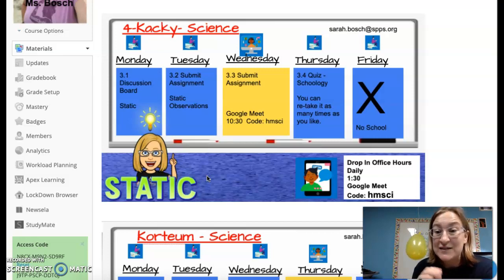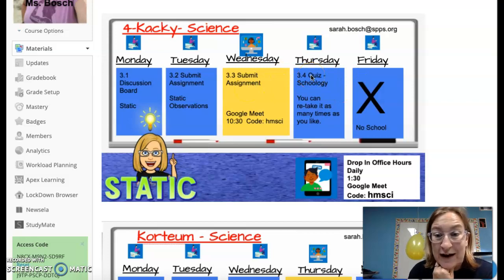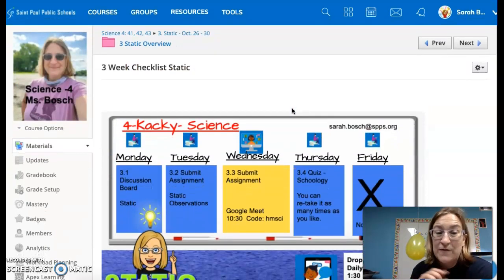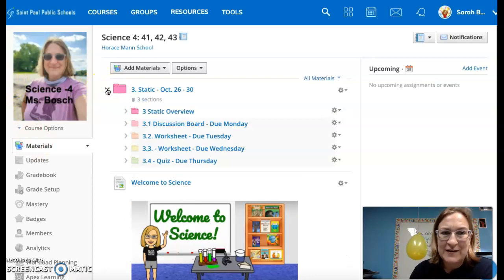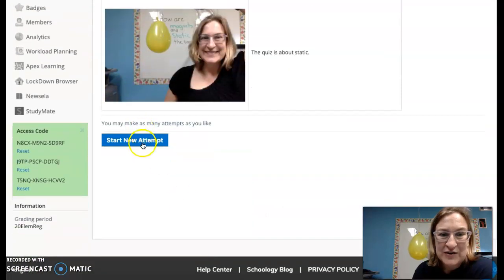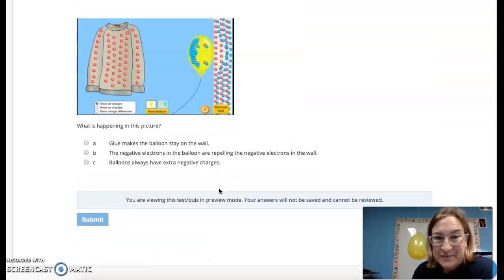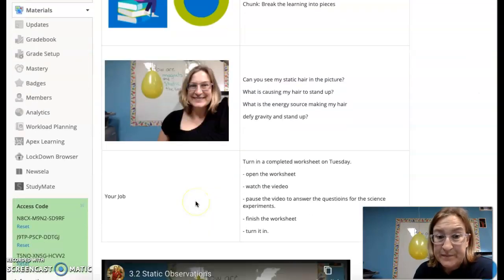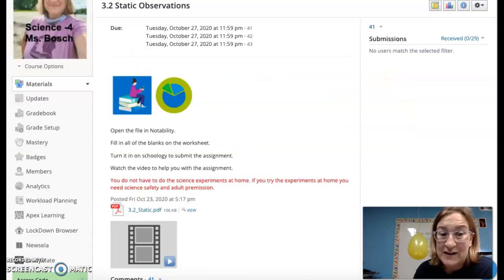3 Static Week at a Glance